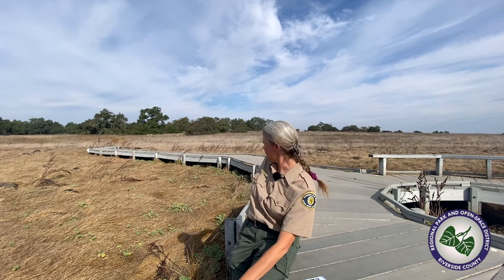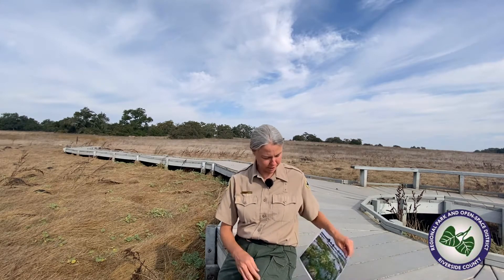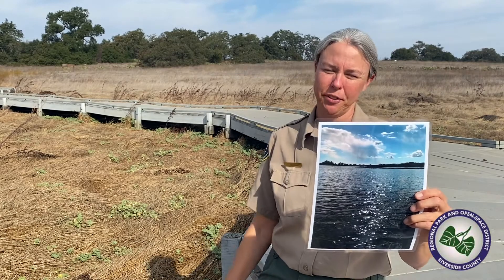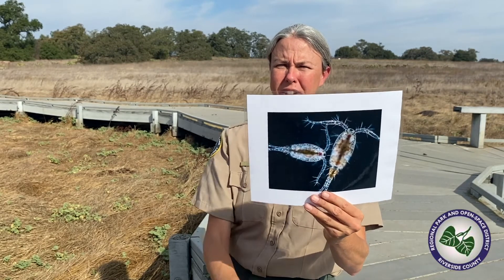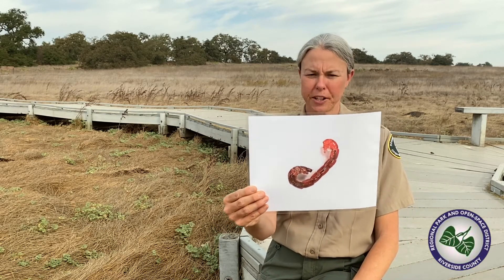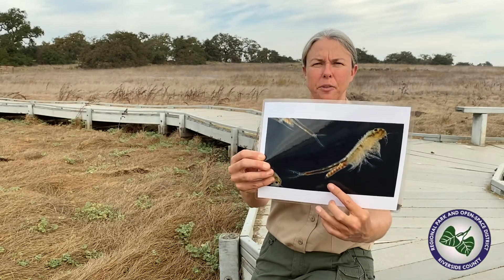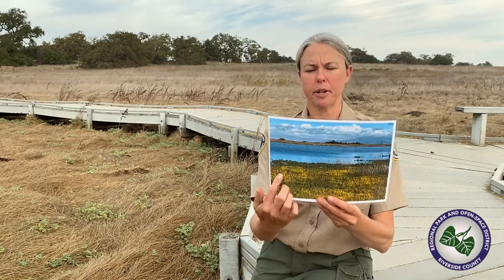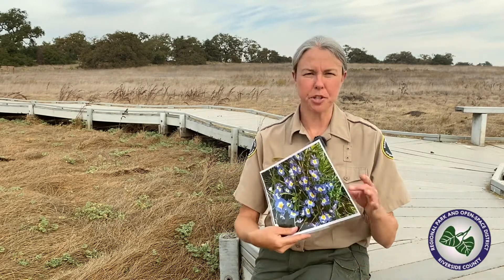Vernal Pools at the Santa Rosa Plateau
This is so cool 😎  RivCoPark's Nature Interpreter Charity Hagen is live from the seasonal vernal pools at the Santa Rosa Plateau sharing what a vernal pool is, and the unusual creatures that call it home!